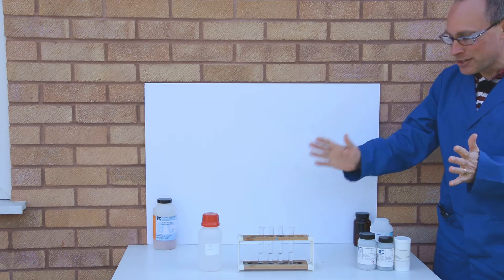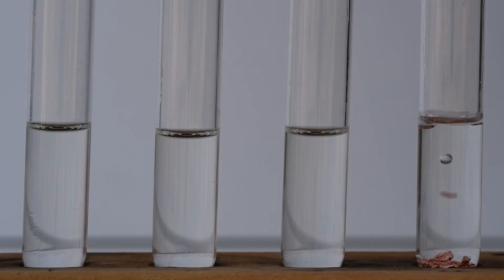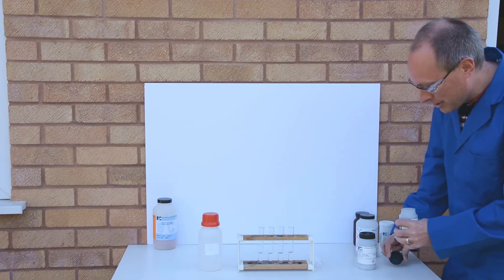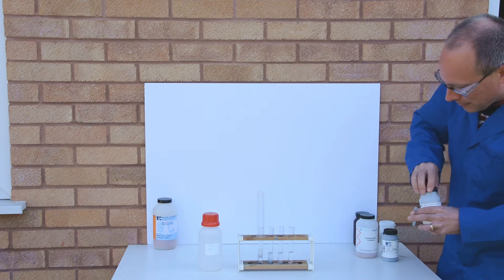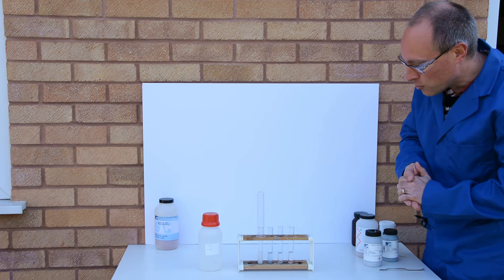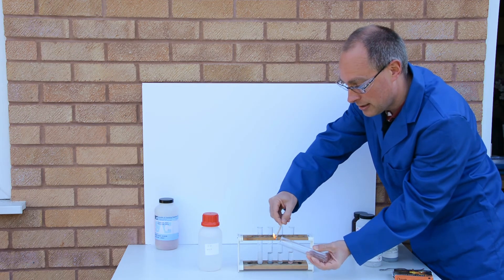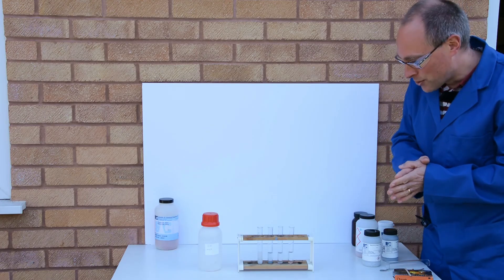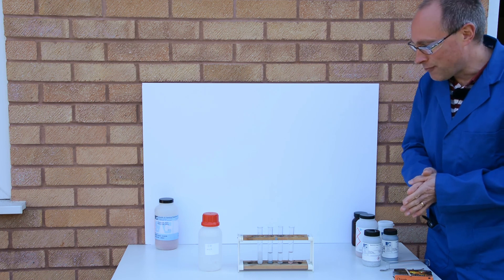Metals and acid reaction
Deducing the relative reactivity of copper, iron, magnesium and zinc with dilute hydrochloric acid